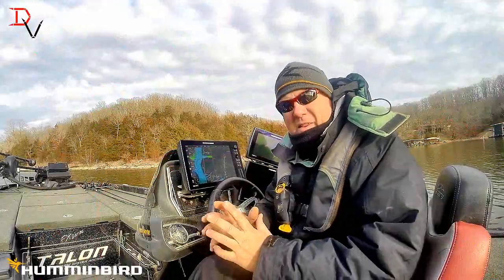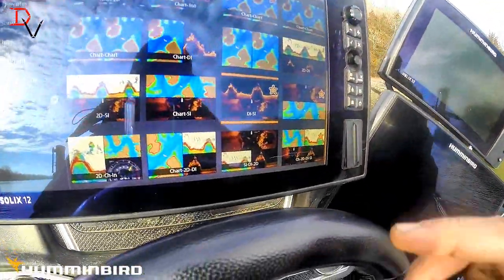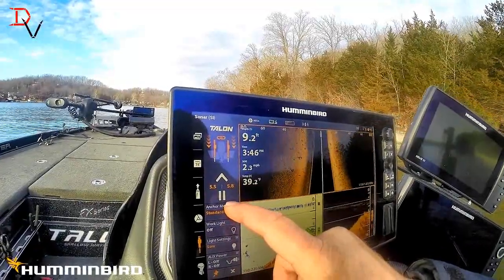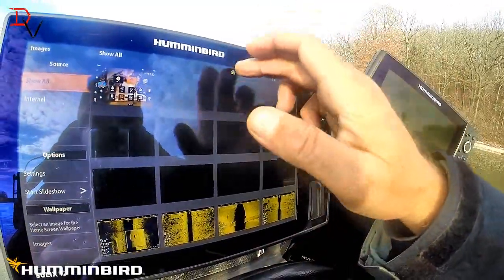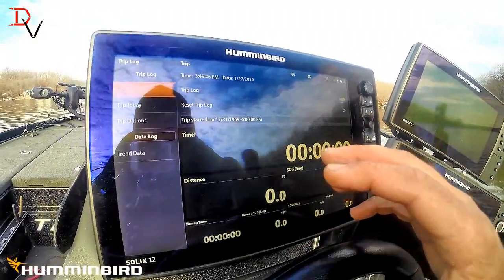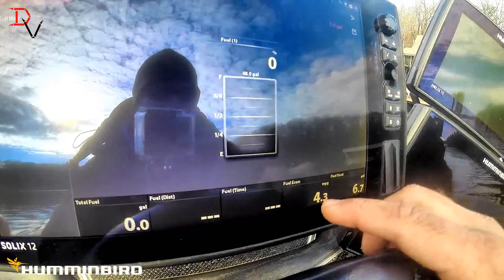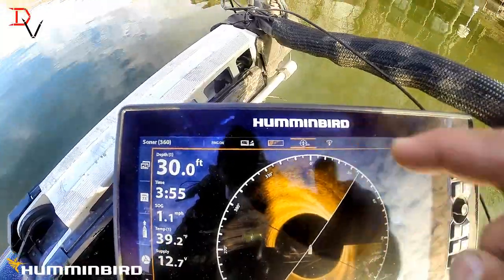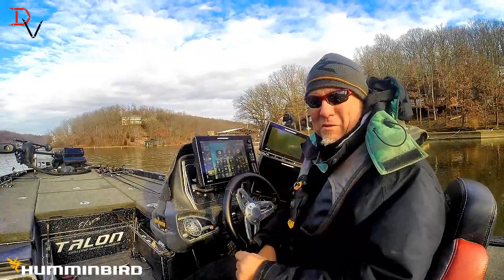Tips 'N Tricks 231: On the Water with Humminbird SOLIX Software 3.360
Learn how the new features of the latest Software for Humminbird SOLIX Models. See how it help increase the users efficiency and makes it easier too use the One Boat Network from Humminbird & Minn Kota. The easier it is to use the faster and quicker you will find and catch more fish.